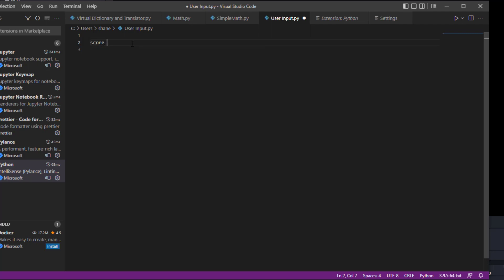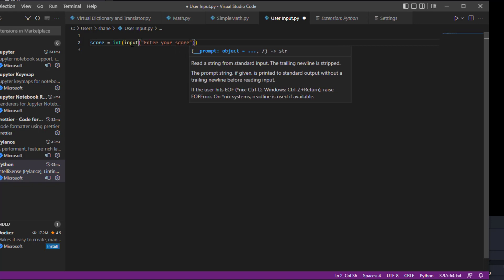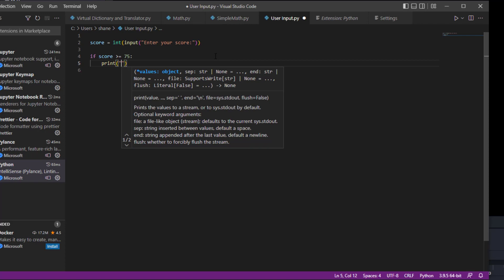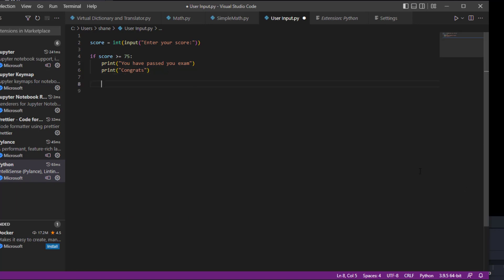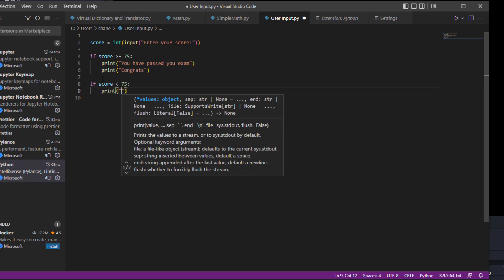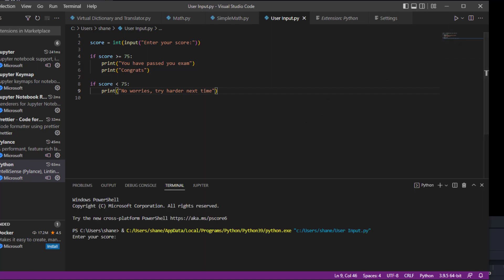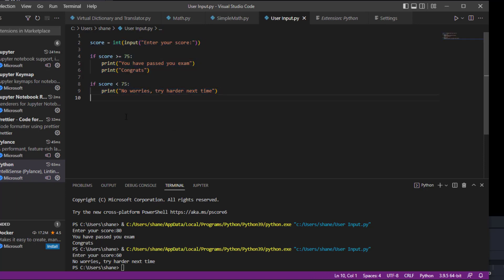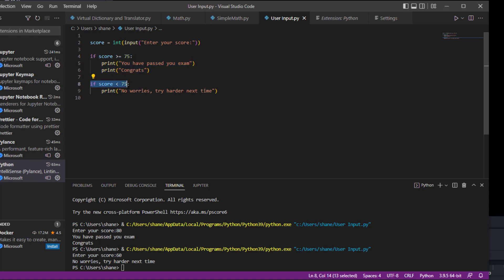Python programing a User Input with an IF Statement | Beginners Level Programming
User inputs in Python coding to be used with an If Statement to determine if a student passed or failed.

Hope this was found helpful